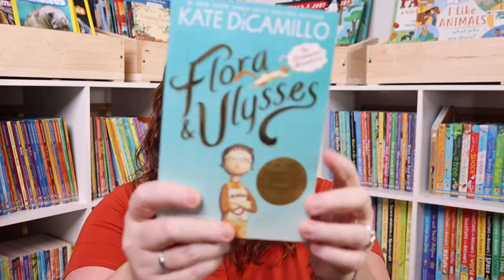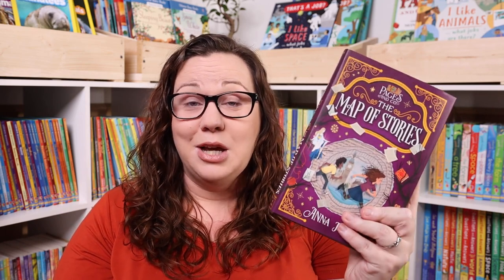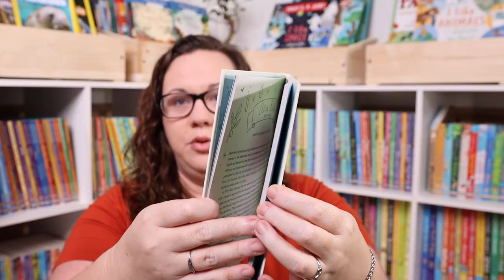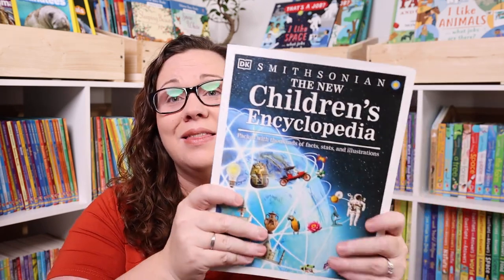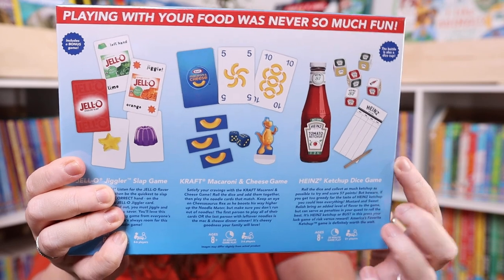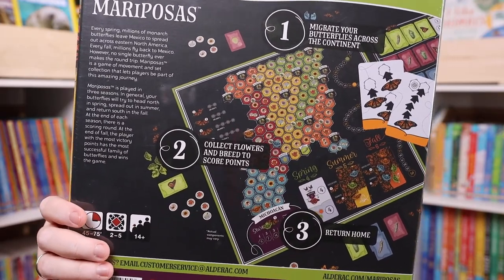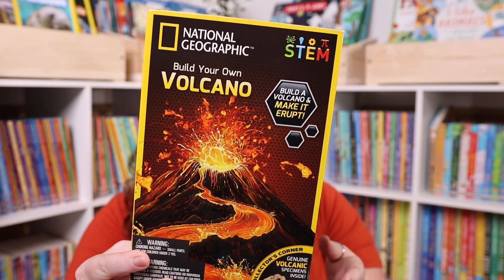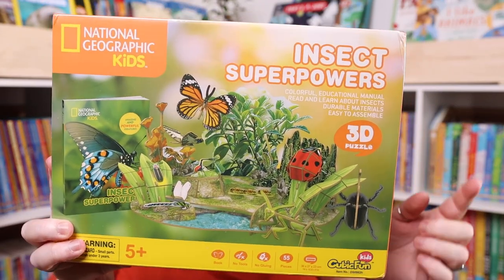Homeschool Haul: Amazon | February 2021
I am sharing with you all everything I bought on Amazon in the month of February. Y'all I planned to be good and not buy much. But then the buy 2 get 1 free sale happened and I bought WAAYYY TOOO MANNNYYY books and games!!!

Direct Links to ALL items Mentioned: